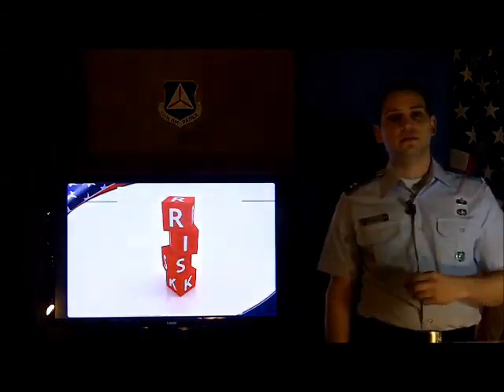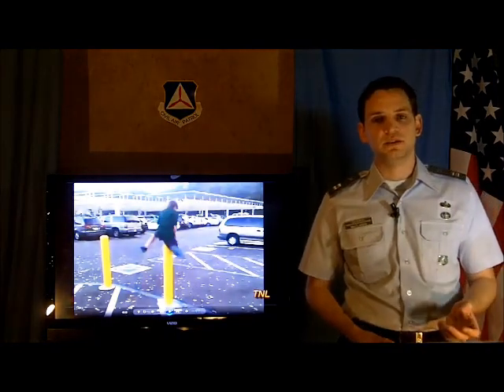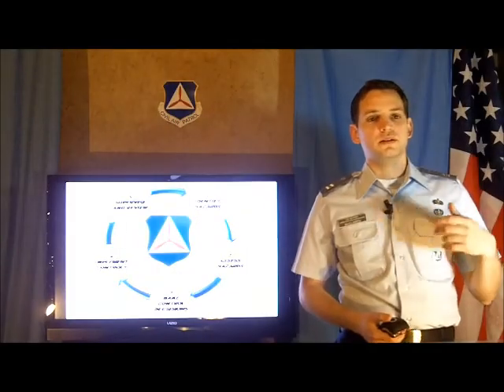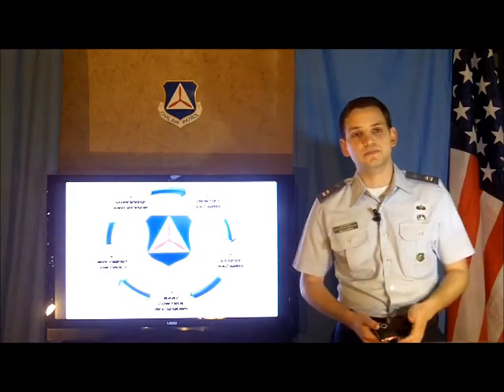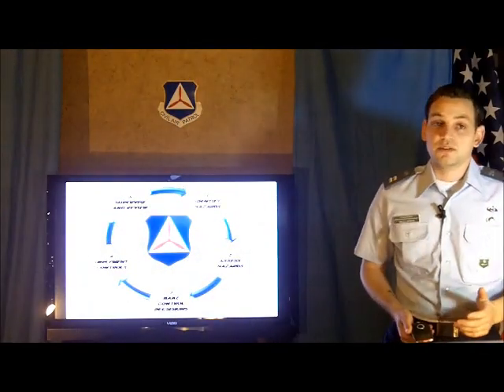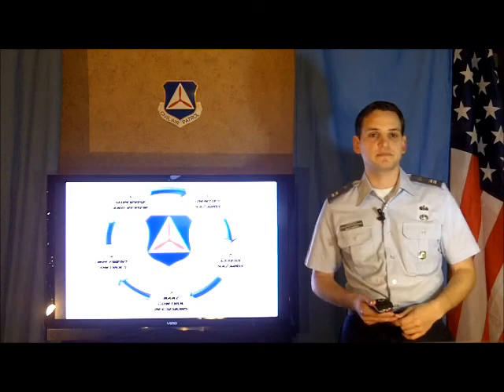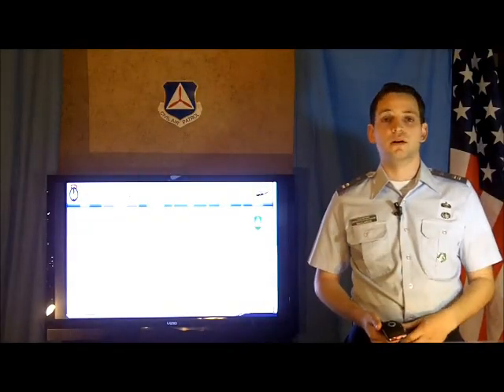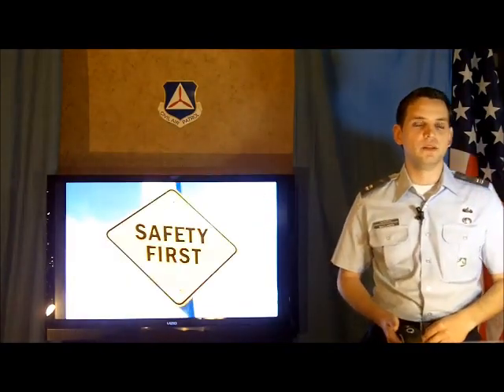TXWG Safety Day 2012